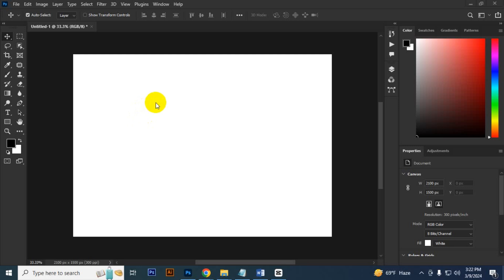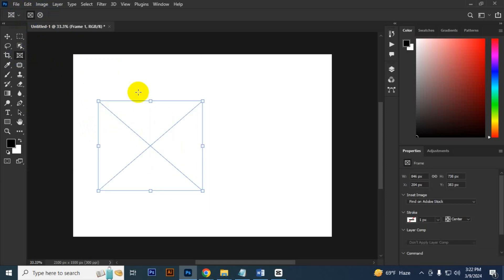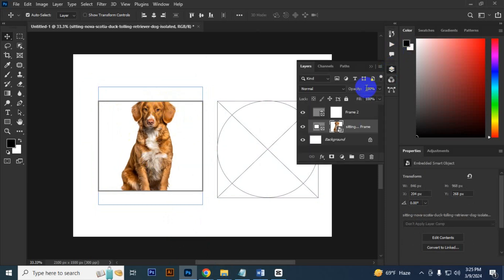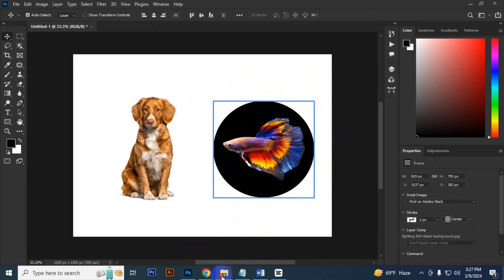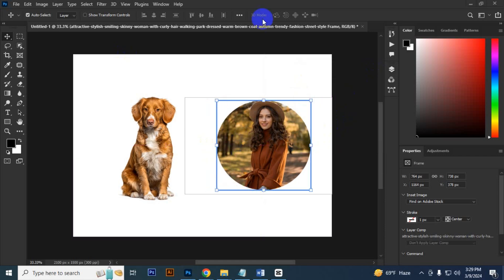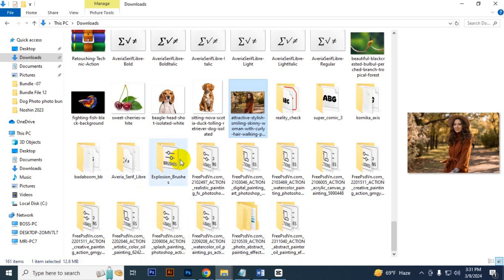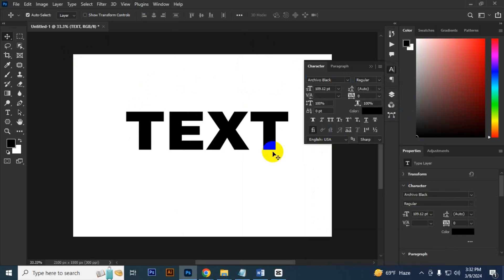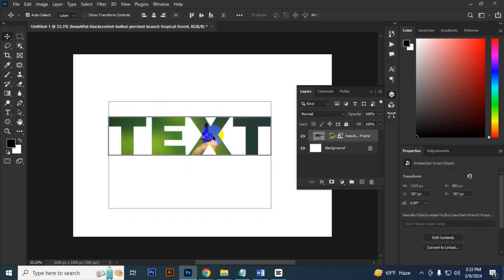How to use Frame Tool in Photoshop | tutorial